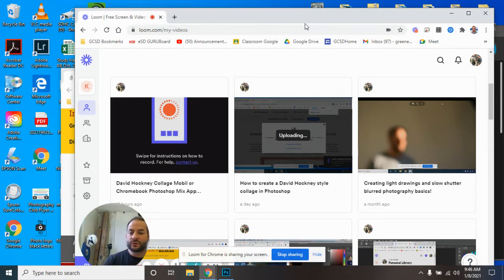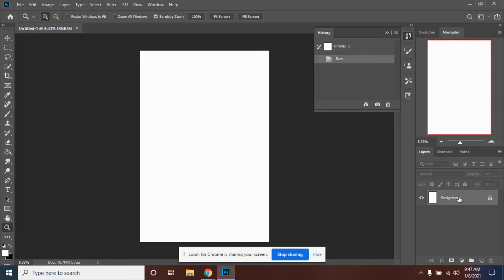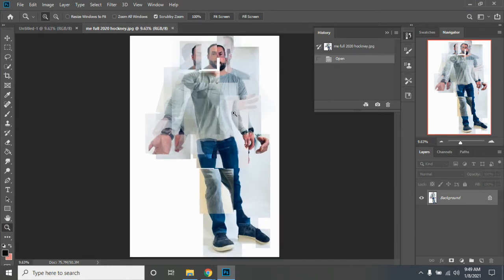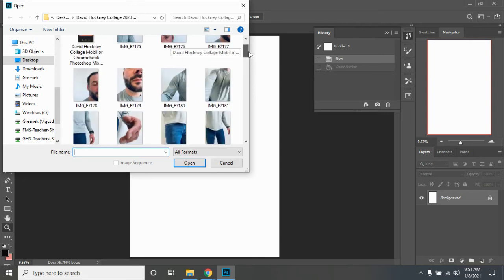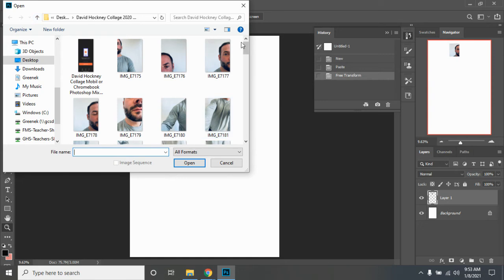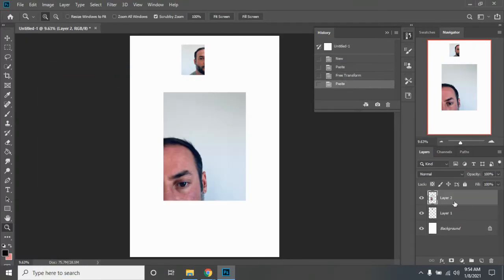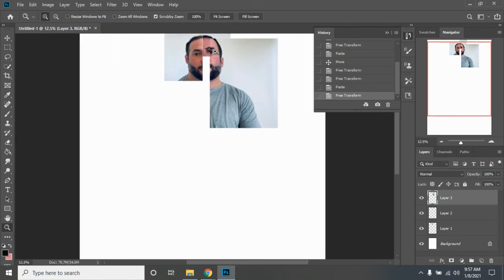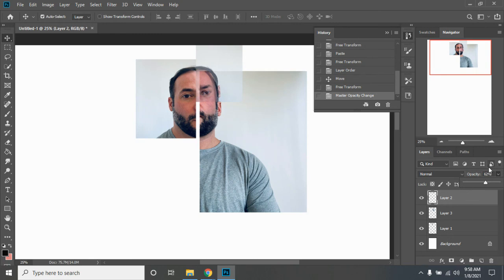David Hockney Collage Desktop Photoshop CC Demonstration. How to get started and using layers.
Do you have questions on about photoshop, photography or art in general? Are you Interested in learning a new tool in Photoshop or have an idea of a photographic composition you can't figure out how to make? Do you have questions about a medium you have never tried? Do you have questions about cameras or models (film or digital) or uses and needs from camera equipment? Would you like to see a tutorial on a specific method or skill?
-Kyle